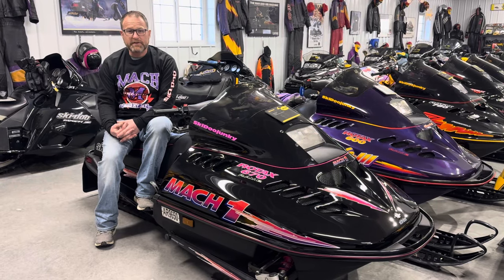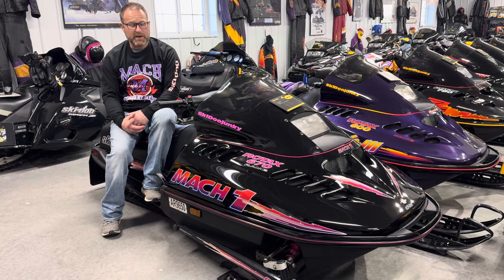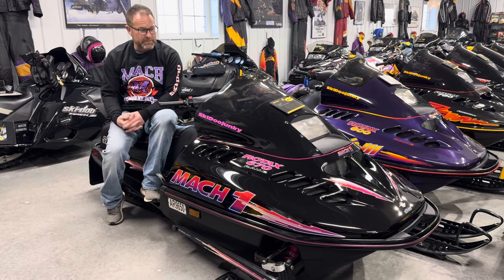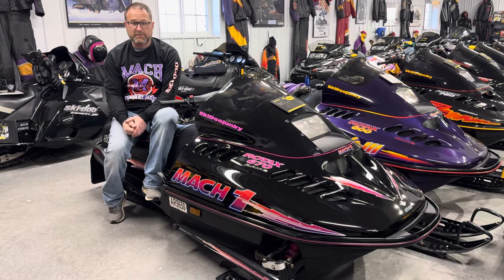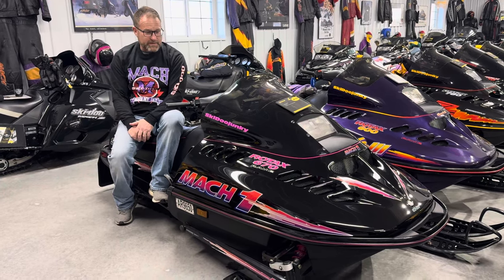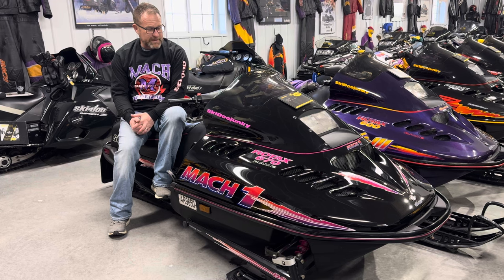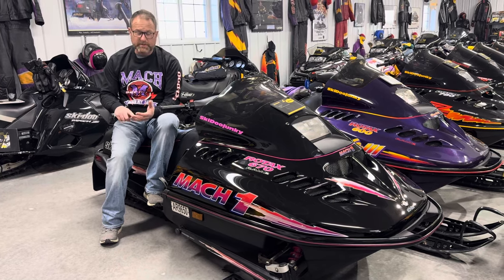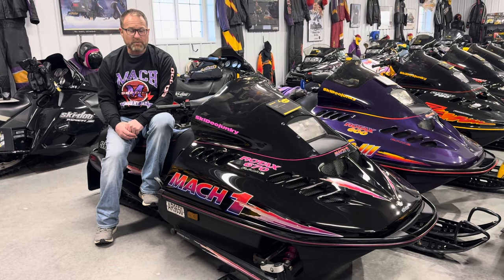Skidoojunky’s vintage Ski-Doo spotlight. The 1995 Ski-Doo Mach 1 670